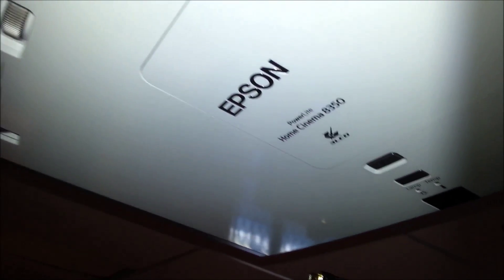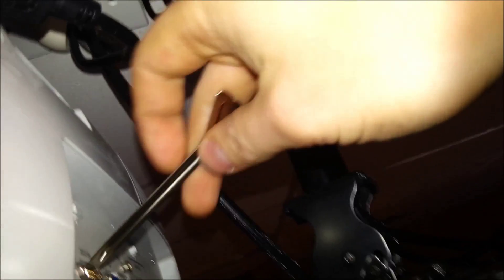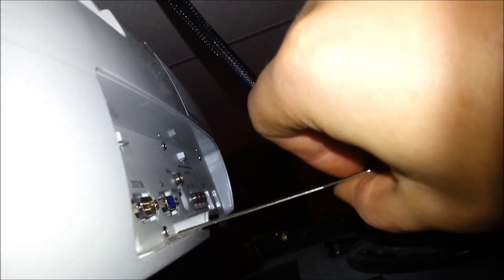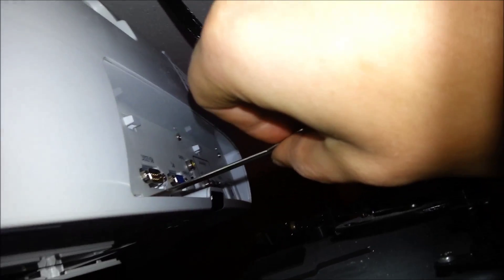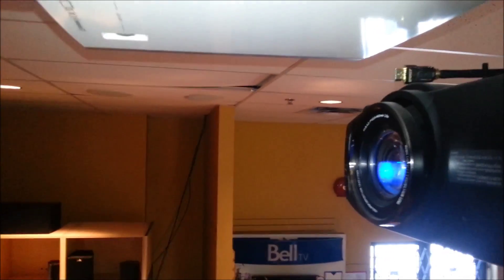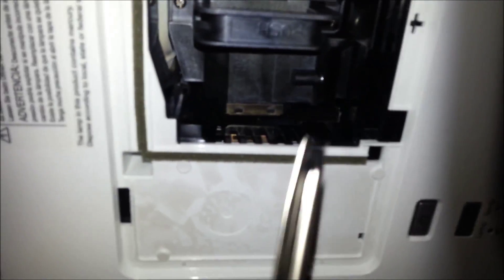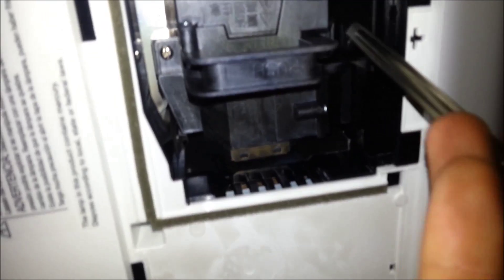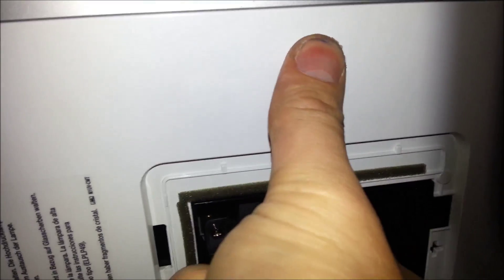HOW TO CHANGE OR REPLACE A PROJECTOR BULB ON A EPSON HOME CINEMA 8350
A quick video on changing or replacing a projector bulb on a epson 8350. Hope it helps you with your project